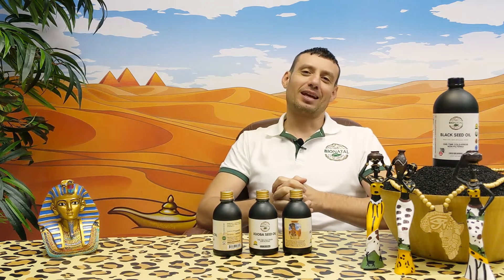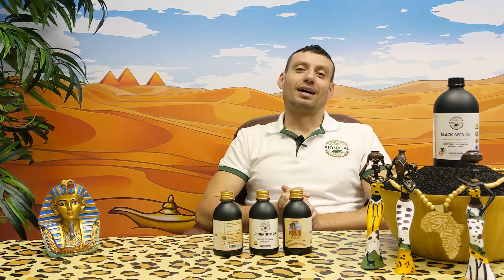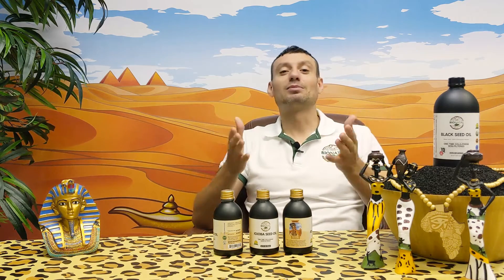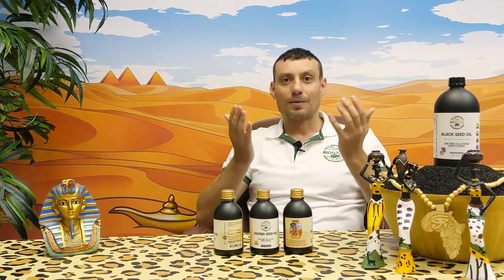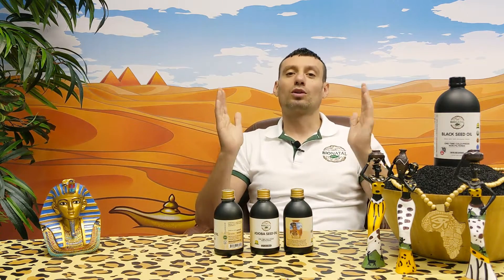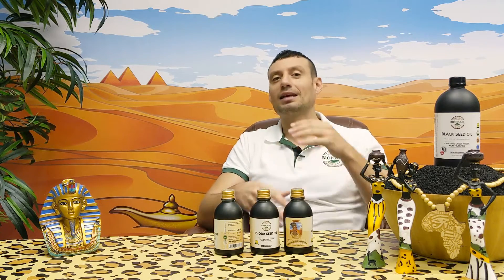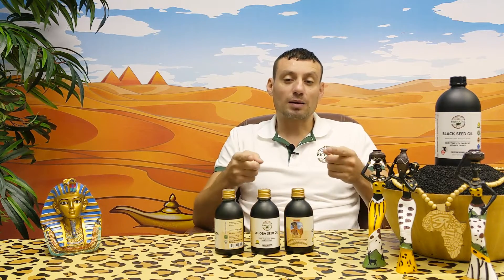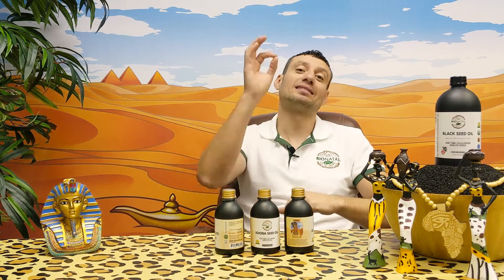Cold-pressed Jojoba Oil is a HUGE CLAIM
BioNatal LLC faced a big problem in managing really cold press method of the jojoba seeds. After we remodeled new brand cold press equipment we made it on the cold press edge 110-115F. It's a big achievement and we are sure that there are no cold-pressed jojoba on the Middle East from where all oils are coming from. Watch this video to know why it's happen.

- know everything about black seeds and black seed oil quality
- take a part in trivia, raffles, contests and other weekly games for free BioNatal black seed oil
- know everything about other kinds of the natural oils